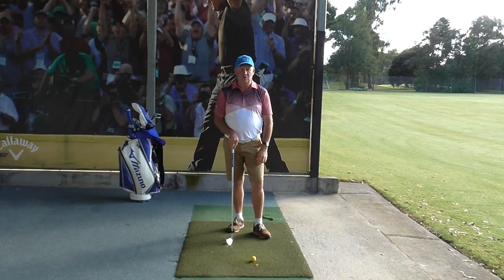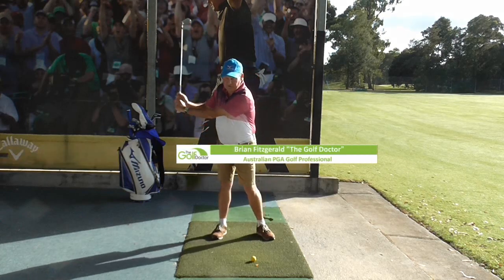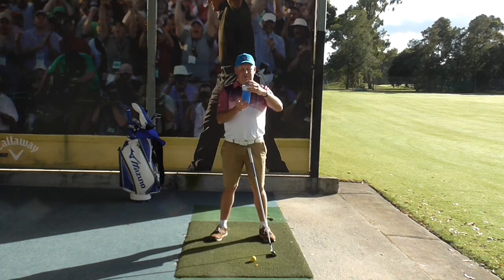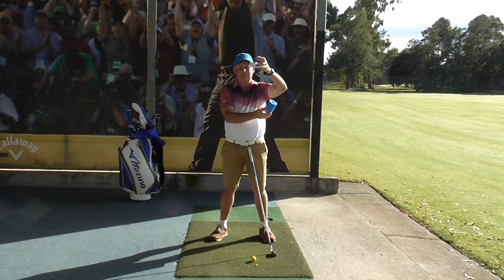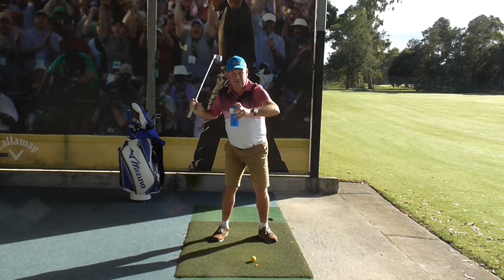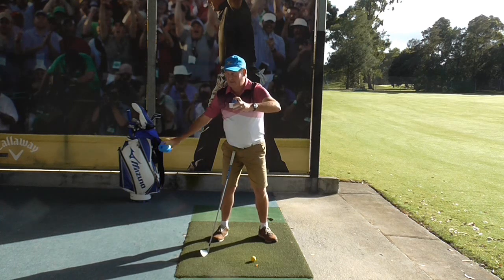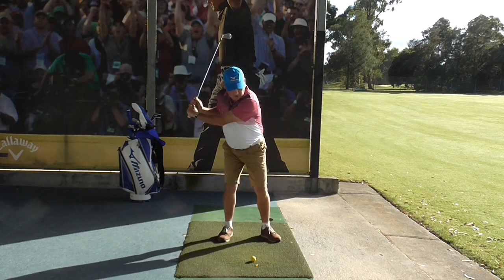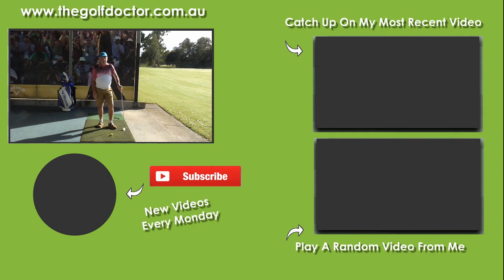The Kinematic Sequence Of A Golf Swing Explained Simply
In this video golf tip, Brian Fitzgerald "The Golf Doctor" simply explains the Kinematic Sequence Of A Golf Swing. The kinematic sequence is much talked about and misunderstood. This video will go along way to explain what it is and how it is achieved.

Brian